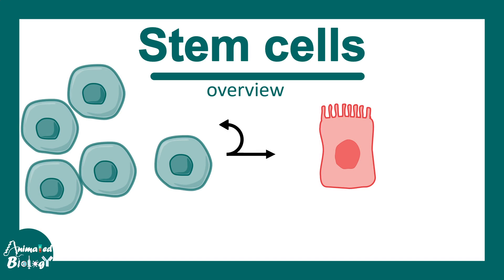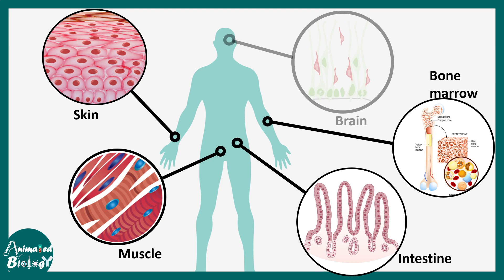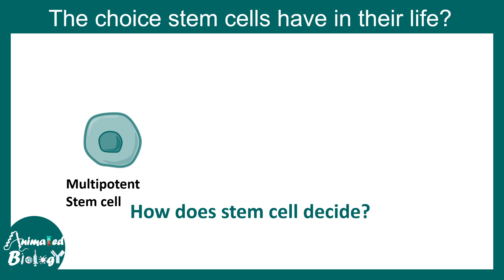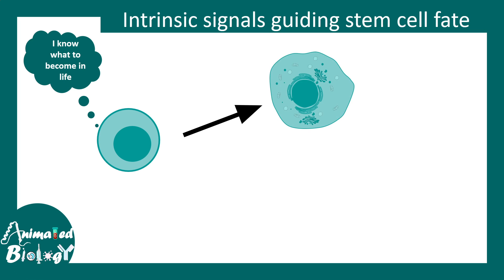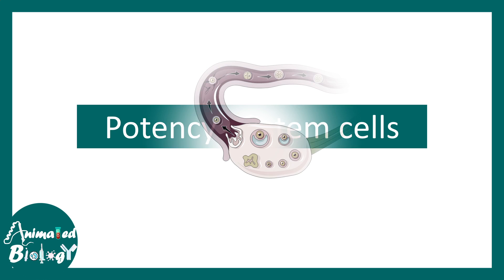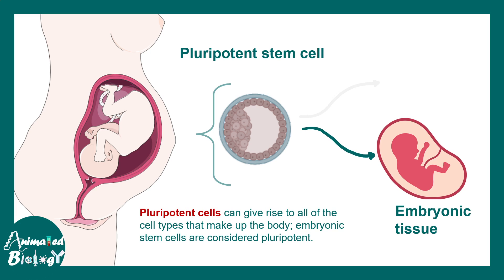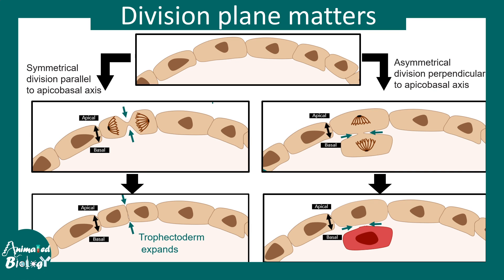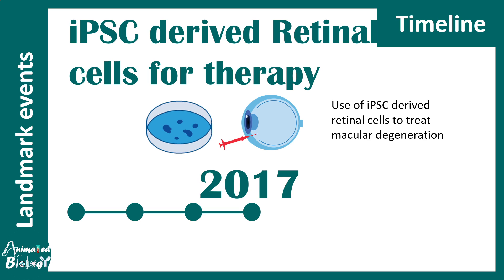Stem cell overview | What are stem cells? | How fate specification of stem cells take place?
Stem cell overview | What are stem cells? | How fate specification of stem cell takes place?